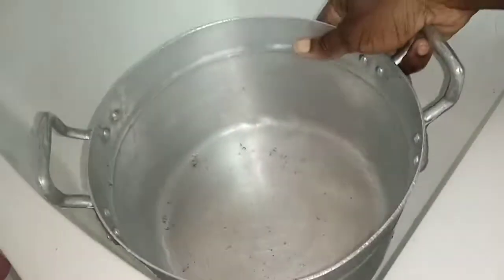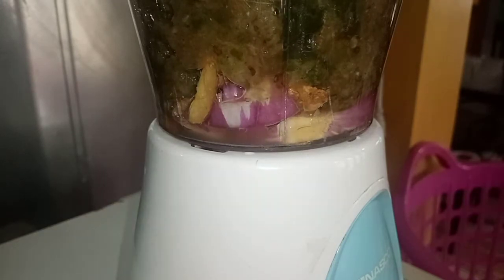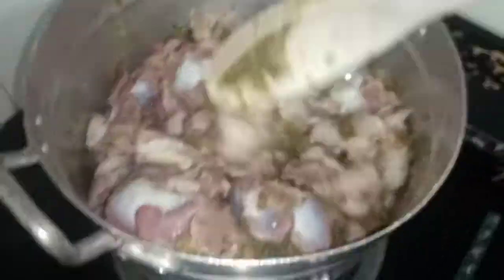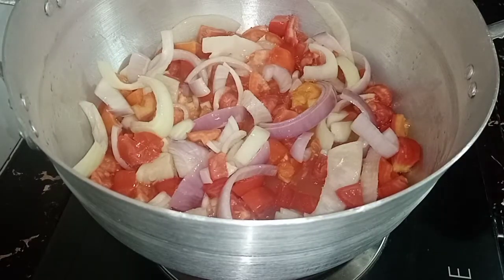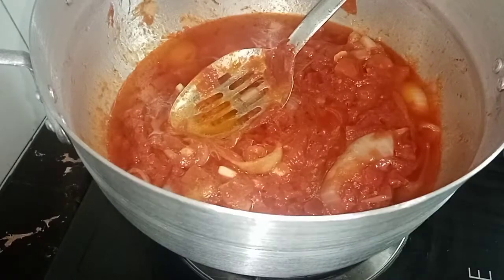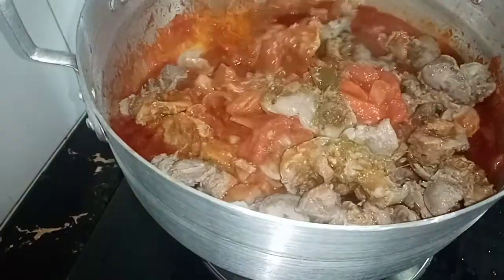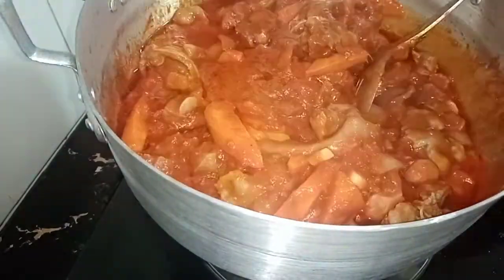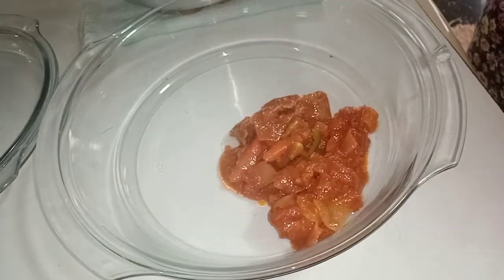The Best Gizzard and Sausage Gravy|Sahara Lifestyle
Welcome to Sahara Lifestyle, a place to enjoy cooking recipes, makeup, lifestyle, entertainment, and many more.